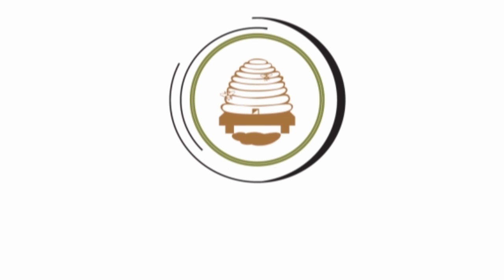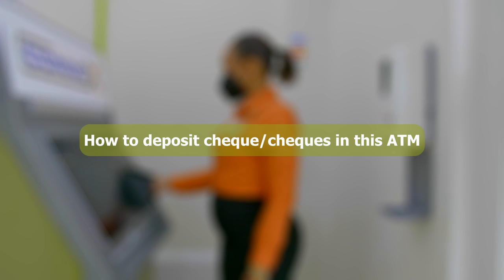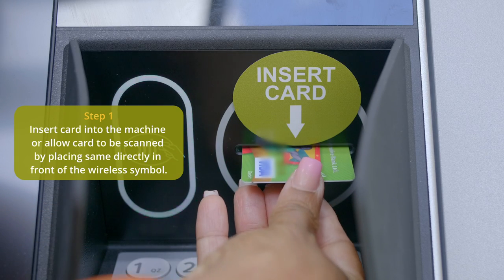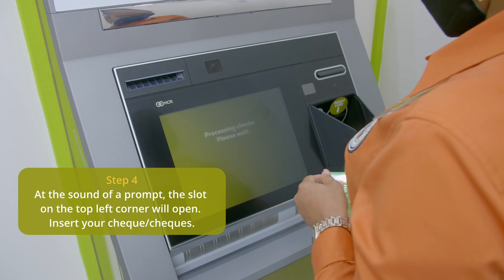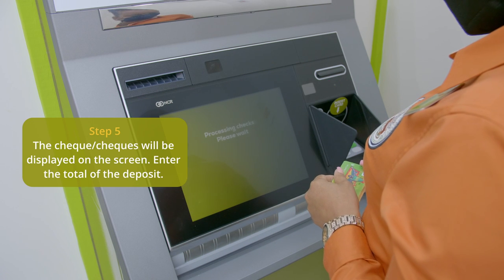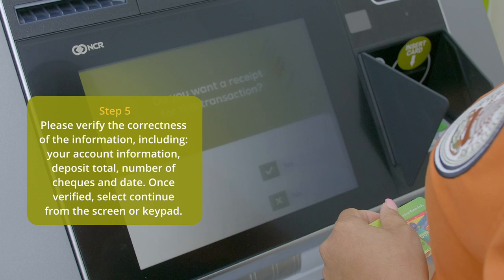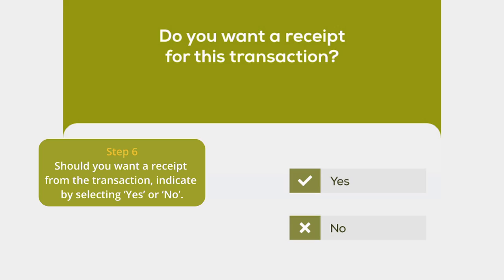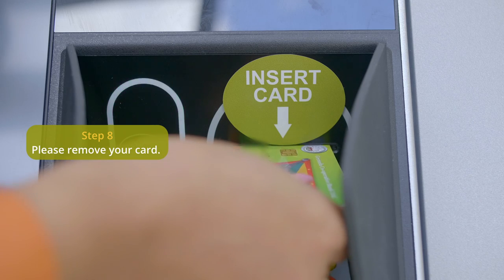Co-op Bank Smart ATM- How to deposit cheques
Grenada Co-operative Bank Limited is proud to introduce the first smart CONNEX ATM on island. This new technology is simple to use and allows you to make your inquiries, withdrawals and deposits with more ease.